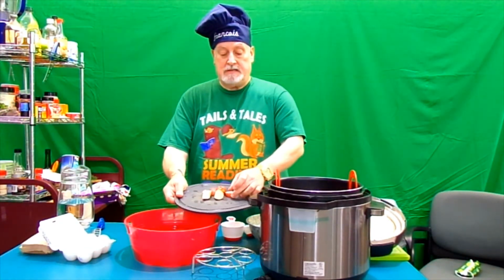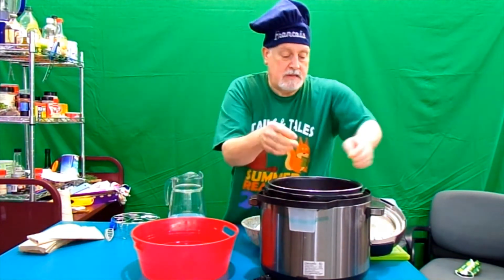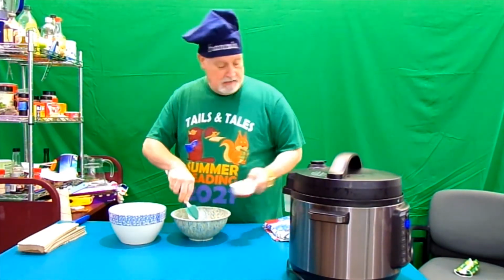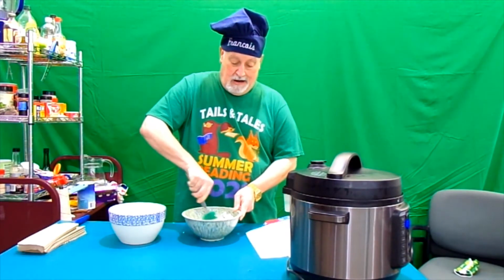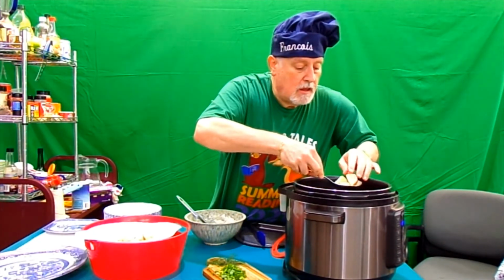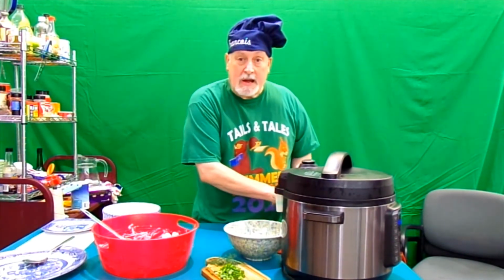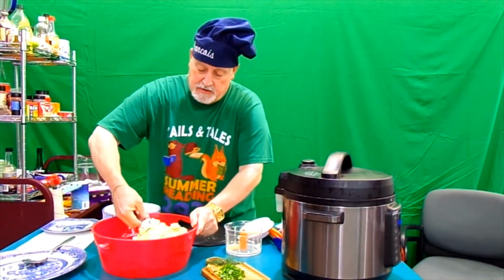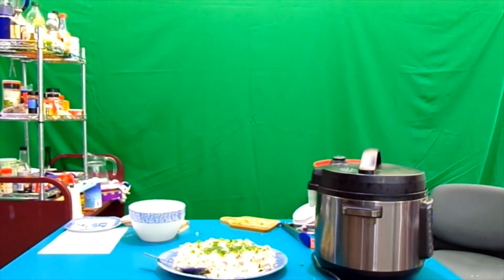Pressure Cooking w/Francois: Dilled Potato Salad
Pressure Cooker Red Potato Dilled Salad
Ingredients:
2 ½ Lbs. Red Potatoes (diced)
6 Eggs
1 ¾ Cups Water
Sauce:
½ Cup Mayonnaise
½ Cup Sour Cream
¾ Cup Green Onions (Chopped)
1 ½ tsp. Salt
1 Tablespoon Chopped Fresh Dill
1 tsp. Black Pepper

.Instructions:
· Put Potatoes and Eggs into steamer basket or on trivet. Add water
· Cook on high pressure for 4 minutes. Do a quick release.
· While cooking mix together sauce
· After cooking put eggs into a ice water and the potatoes into a large bowl to slightly cool
· Carefully mix sauce with potatoes.
· When eggs have cooled, peel and chop and add them to potato mixture
· Taste and add salt and pepper to taste
· Chill for at least 2 hours before serving
· Sprinkle with more fresh dill before serving

Check out our Children's Services channel for storytimes, crafts, math & science, and other children's videos from the Mobile Public Library